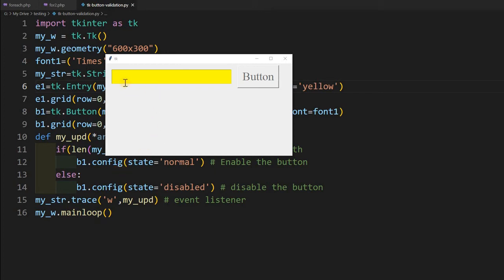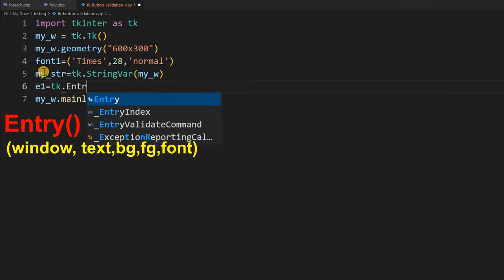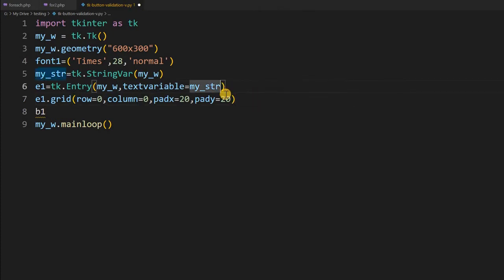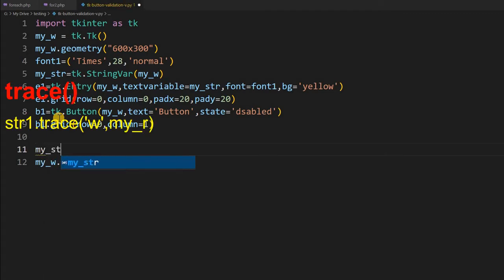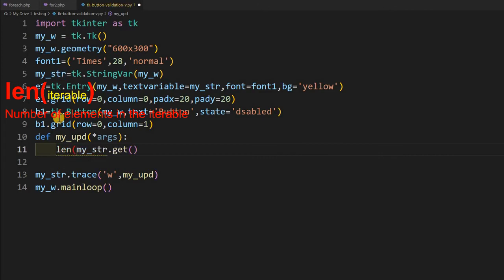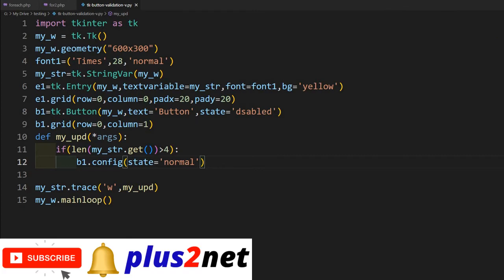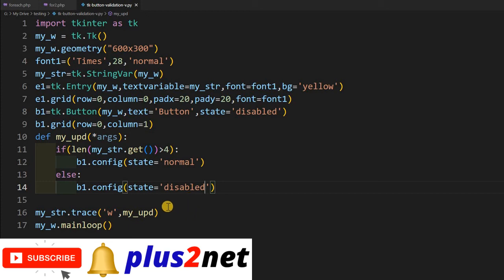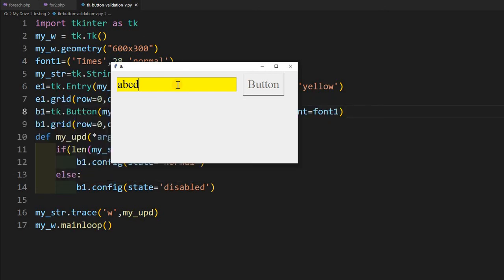Tkinter manage state of a button to disable or enable based on number of char entered in Entry field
Unless the user enters minimum 4 chars in an entry widget the Button state will be disabled. Once the entry exceeds 4 chars the button will change its state to normal.
To track the change in connected string variable in Entry widget we will use the trace() method.
By using trace method we will trigger the function my_upd()  and this function will update the state of the button by reading number of chars entered by the user. To know the length of the chars entered we are using len() function.
To collect the string as entered by the user we have used get() method.